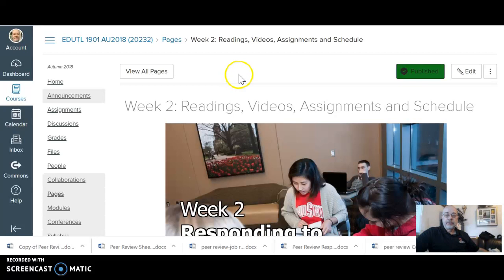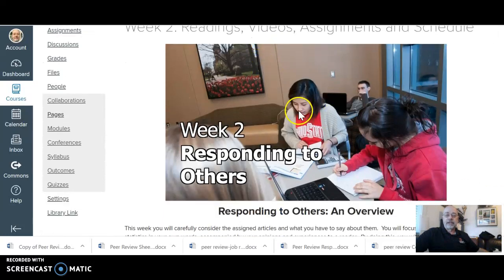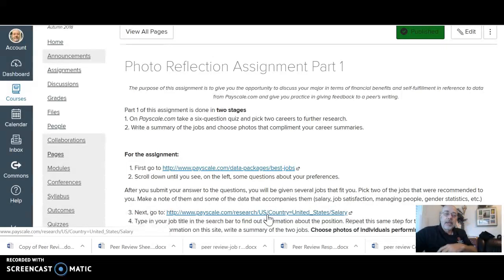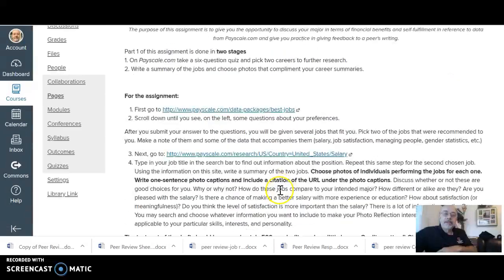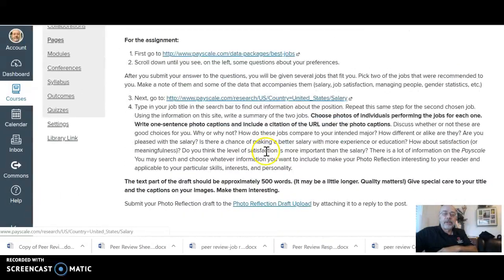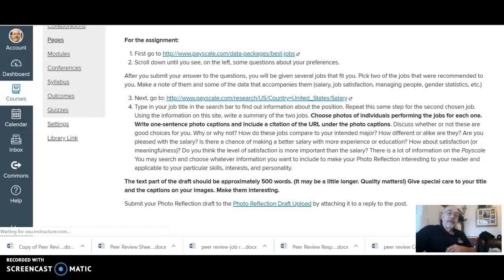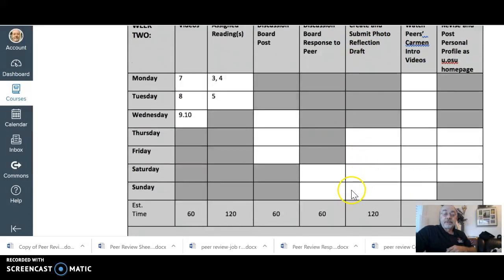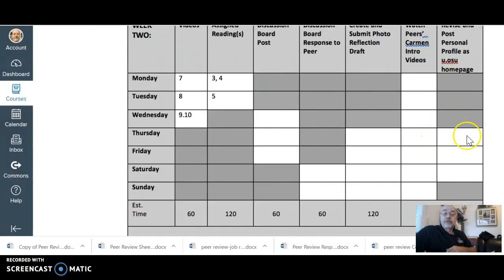week 2 intro